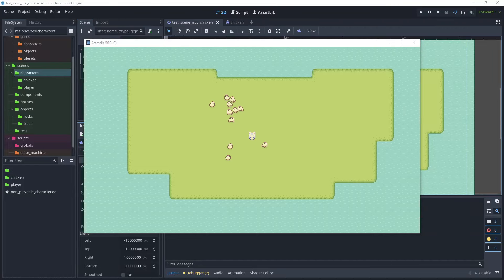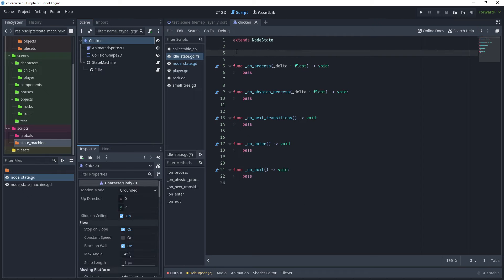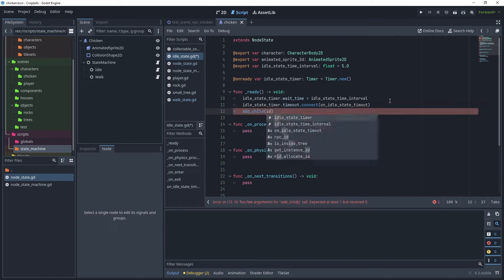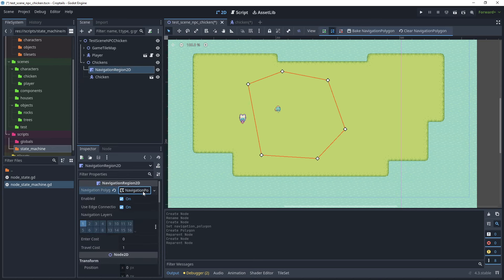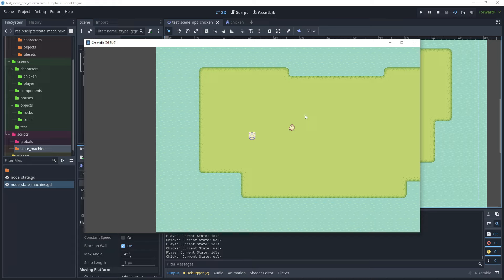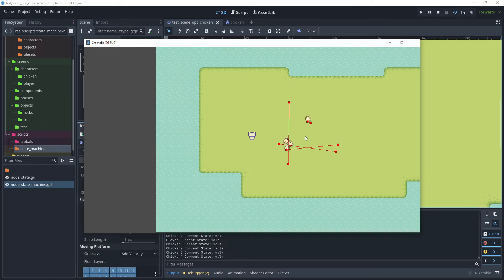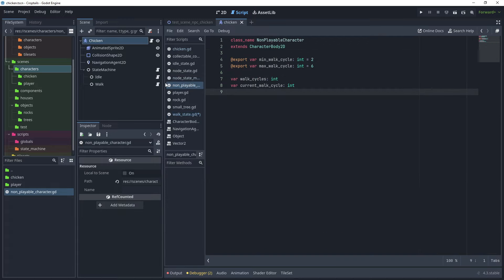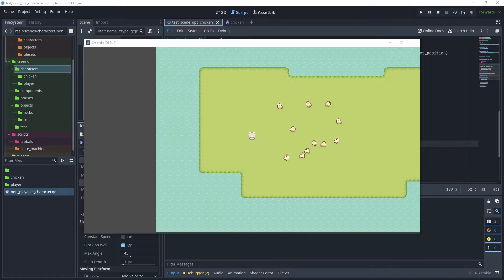Chicken NPC Animations, State Machine with Navigation and Avoidance - Godot 4.3 Tutorial - Pt 10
Part 10 - You will learn how to create an NPC with animations which you can control using a State Machine.  You will transition the chicken NPC between the Idle and Walk states.  I will also show you how to setup a Navigation Region 2D so that you can configure the Navigation Agent 2D for the chicken and randomly move the NPC between points inside of the navigation region using walk cycles.

How to Build a Complete 2D Farming Game an 8-Hour Tutorial Series - All 25 Episodes - Godot

Download the following Game Assets from itch.io
Created by cupnooble

🎬 Video Chapters
0:00 - Introduction
0:36 - Create test scene NPC chicken
1:48 - Create the chicken NPC
2:26 - Create the chicken animations
4:05 - Create the NPC State Machine
4:35 - Create the Idle State
8:30 - Create the Walk State
13:58 - Add the NavigationRegion2D
14:49 - Add the NavigationAgent2D
28:27 - Add chicken Walk Cycles